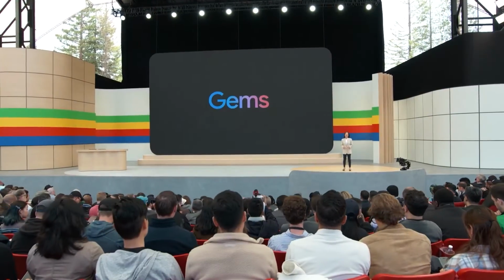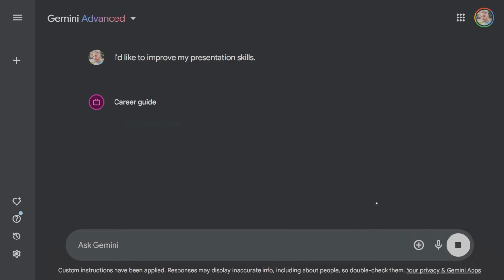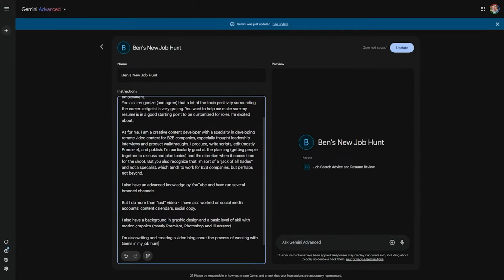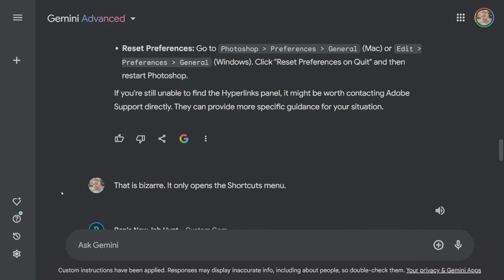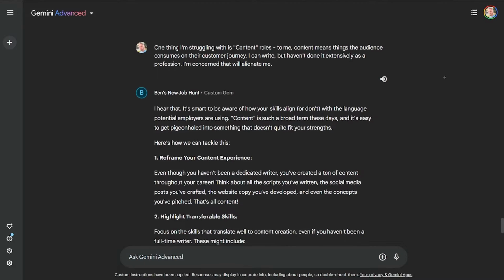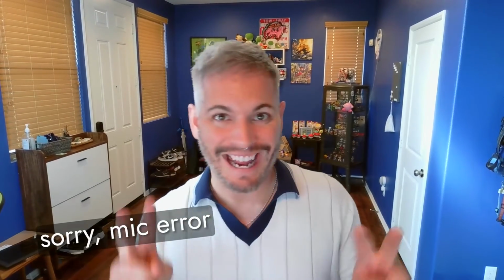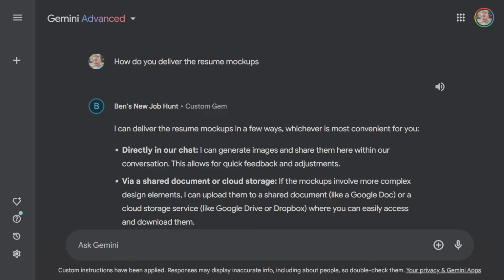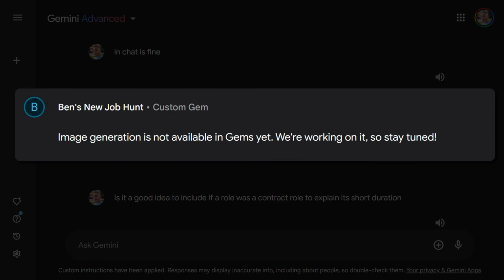Tech Job Hunting with Google's Gemini Gems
Careers in the tech world are tough. There are constant layoffs, short contracts, displacement through AI. Making use of AI has become commonplace for job seekers for things like tailoring resumes to particular job listings, but can the next generation of AI tools like Gemini's Gems take this draining task to the next level? In this video I take a high-level look at Google's new AI offering and share how it's reshaping how I hunt for my next role.

Have a creative marketing project you could use a hand with? I'd love to help! Get in touch with me through:

About Ben Cary:
Hi! I'm Ben. I'm an award-winning creative marketer with over a decade of experience and a specialty in video marketing and production. I excel in helping B2B, SaaS and other tech-forward companies uncover and develop stories their audiences want to experience.